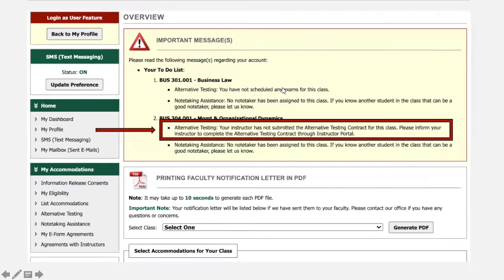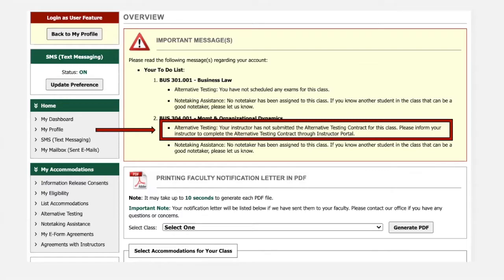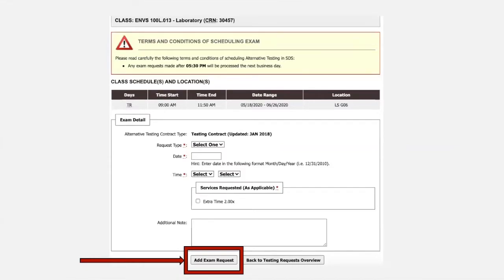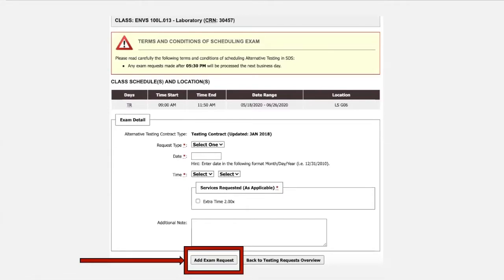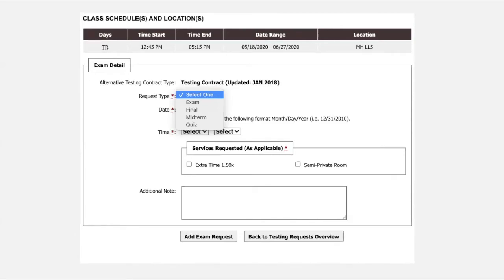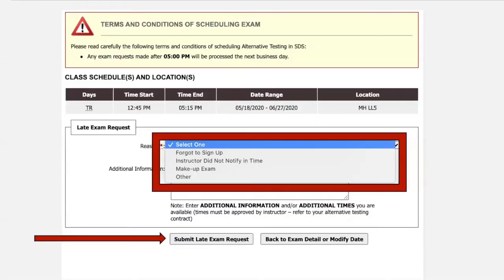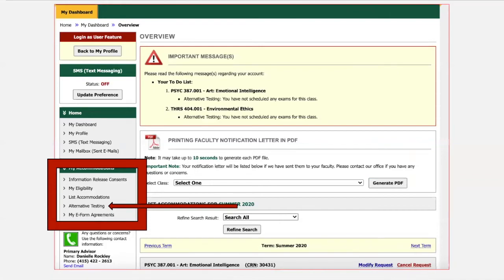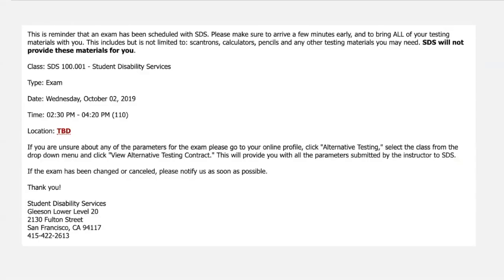How to Sign up for Exams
USFCA SDS - How to Sign up for Exams